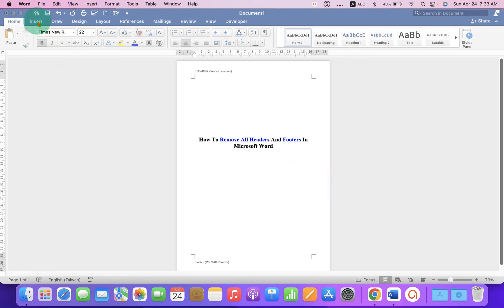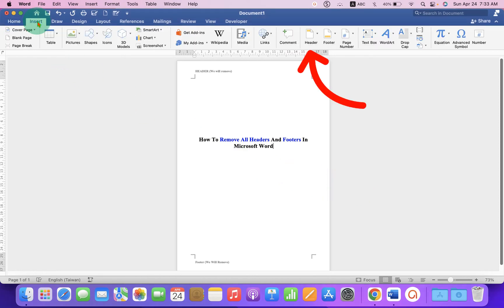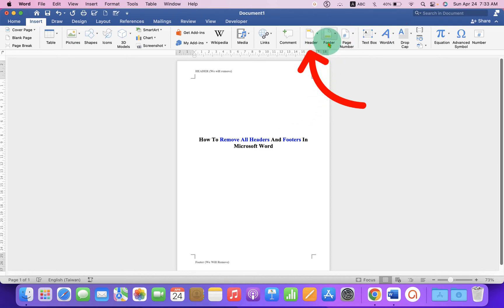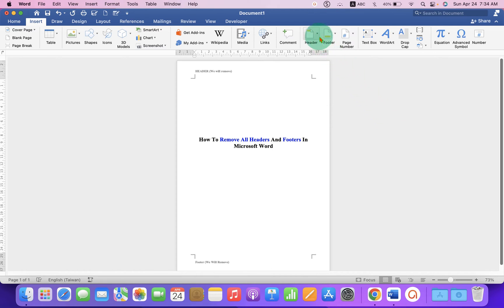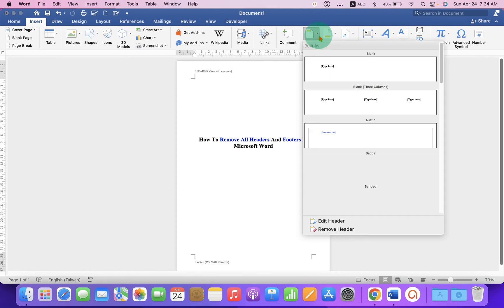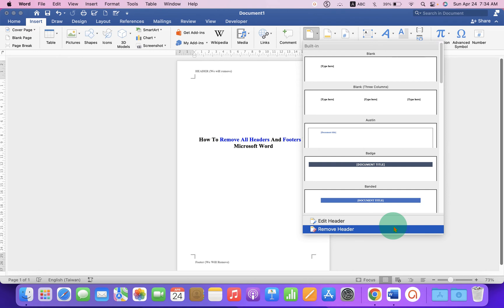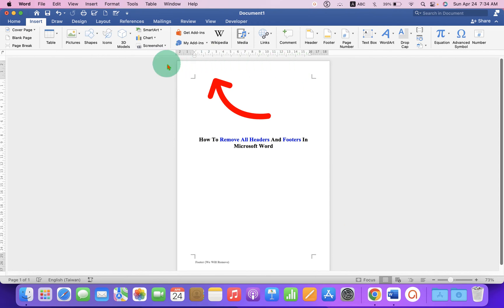How To Remove All Headers And Footers In Microsoft Word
Watch in this video, How To Remove All Headers And Footers In Microsoft Word document. Use the "Remove Header" and "Remove Footer" option under the Insert Tab to completely remove both header and Footers from all the pages. The method works on both Word Windows and Word MAC